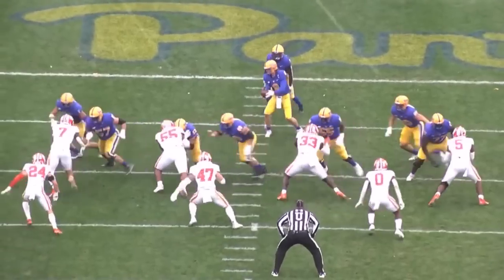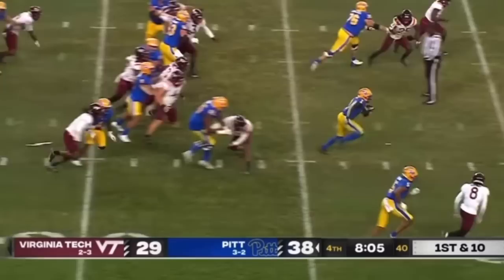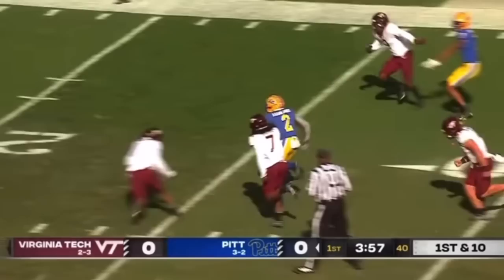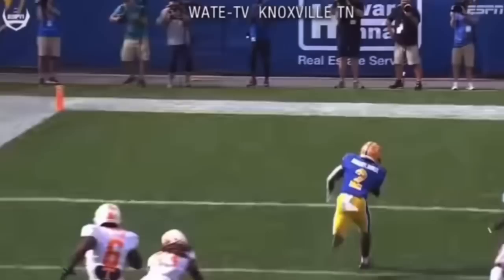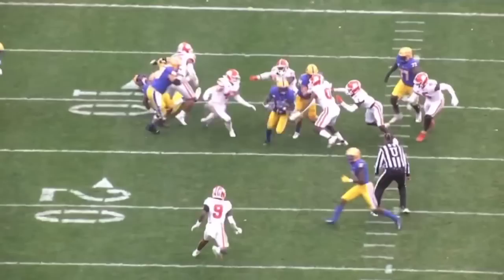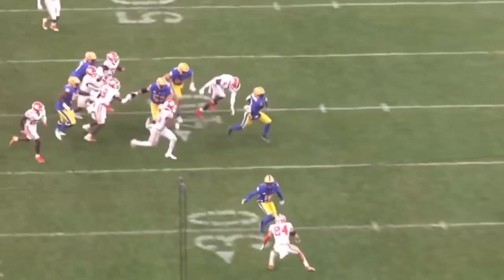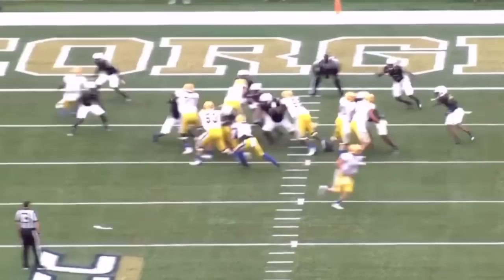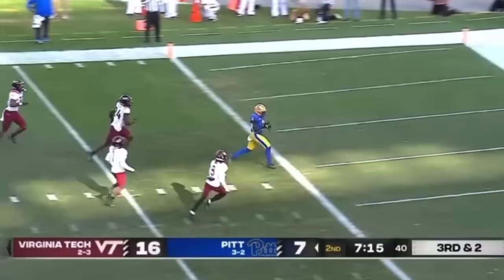JETS DRAFT IZZY ABANIKANDA | Film Breakdown 🎥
PLAJ’s Luke Grant has got you covered!

An Izzy Abanikanda review, taking a look at his explosiveness, vision and balance after contact